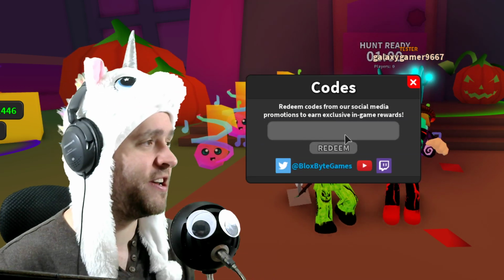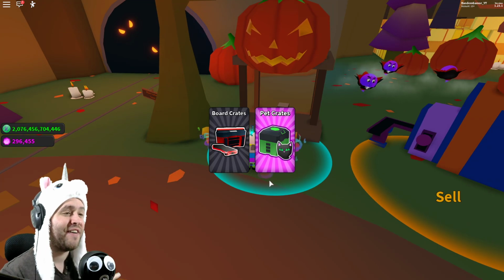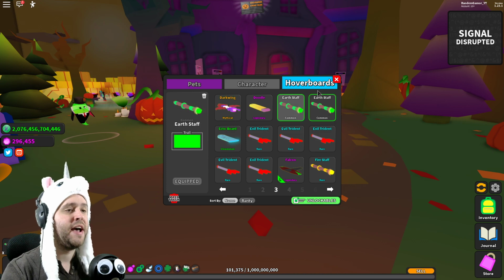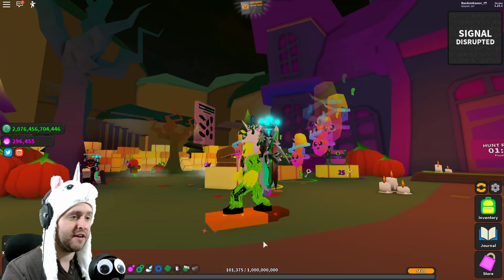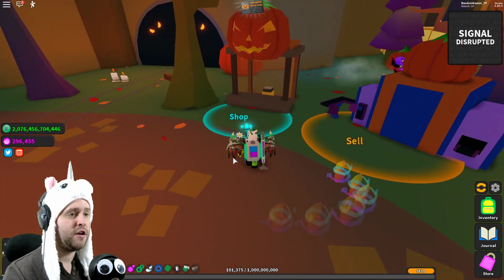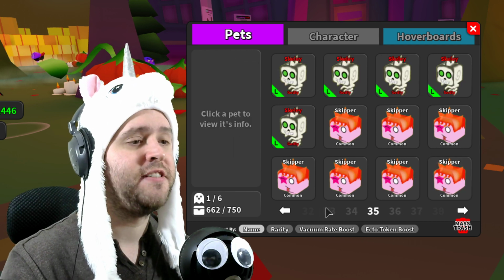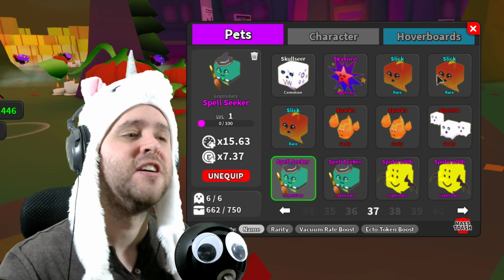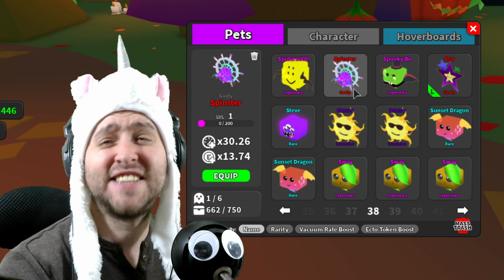FREE CANDY 🍬 NEW HALLOWEEN PETS & BOARDS + CODES & 2X CANDY EVENT Roblox Ghost Simulator Update 24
FREE CANDY 🍬 NEW HALLOWEEN PETS & BOARDS + NEW CODE & Double 2X CANDY EVENT ! Best Roblox Game ! Roblox Ghost Simulator Update 24 ALL Codes ! :O Unboxing Pets & Boards from the New Pet and Board Crate Halloween Crate #3 + I show you ALL new Pets & Boards such as Skullseer, Candyman, Hallow Bird, Midnight Owl, Hero, Legendary Spell Seeker & Godly Spinster Pet including their OP stats ! + Earth Staff, Water Staff, Fire Staff, Legendary Candy Bar & Godly Cleaver Hoverboard ! :O This is the official Roblox Halloween [🍬EVENT] Ghost Simulator 2019

👨 Follow me on Roblox to join me (Click the 3 dots)

Roblox Ghost Simulator BEST PETS

DeeterPlays is the #1 Roblox News & Loomian Legacy YouTuber !

Mysterious Trolley / Train transports you to the mythical Halloween Mansion ! Hay Mazes ! New Ghosts ! New Halloween Headless Hallow Mega Boss ! :O Skeleton Keys & FIVE different New Boss Crates for New & Mythical PETS & BOARDS New Shop Pet & Board Halloween Crates + New Robux Game Store Limited Hoverboard at 5PM EST / EST

Previous videos include NPC Questline ! How To ! Classified Pets ! Free Catalog Items ! DataLink Theory ! How to Defeat Mega Boss / Great Guardian ! Headless Halloween ! Etc

Am I the best Ghost Simulator player on Roblox !?
Roblox Ghost Simulator's rarest and most powerful pets are Classified Rainwave ! Twister ! Sunny ! Zing ! Splash ! Prism ! Hailstrom ! Mythical Mini Hallow ! Musical ! 8-Bit ! YouTuber Fire Pegasus ! Tester Alpha Pet ! Limited Overseer ! 4D ! Scar ! Coco ! Oof ! Jack O' Lantern ! Witch ! Syd ! Scar ! Godly Hypnotize ! Debug ! Cosmic ! Blob ! Reach ! Spector ! Popstar ! Halloween Boy ! Etc

Rarest and most EPIC Hoverboards are Classified Gem Ship ! Mythical Darkwing ! Splice ! Limited 8 Bit ! Beast Hunter ! Halloween-Bit ! Orbit ! Royalty ! Rainbow ! Rockin' Roller ! Click ! Cursed ! Creamcile ! Shattered ! Volt ! Revboard ! Riptide + Godly YouTuber Board ! Warpdrive ! Cleaver ! Flight ! Vineshaft ! Etc

I'm Randem and I'm a random crazy Unicorn ! :O We all love rblox whether or not we have robucks ! Roblx is real fun, let's go ROBLOK ! I do Roblox Funny vids ! Yeahhh Roblocks aka Robloks ! Woop for RBLX let's do Roblok ! Sorry.. Random moment ! :D

I'm the KING of Random comedy videos and live stream content